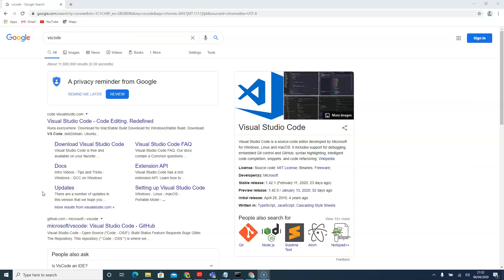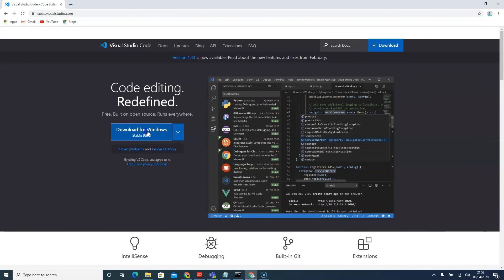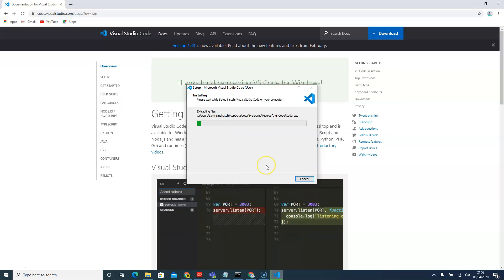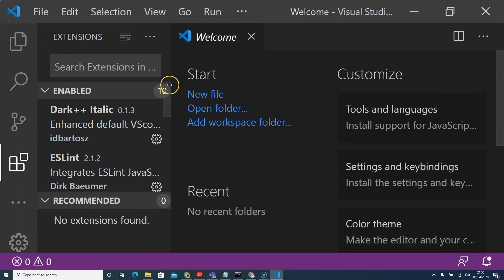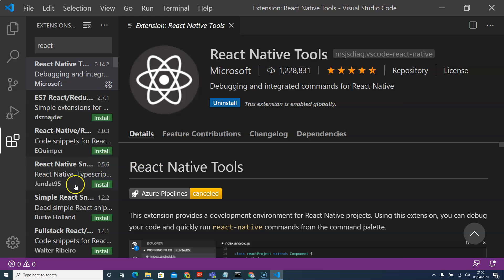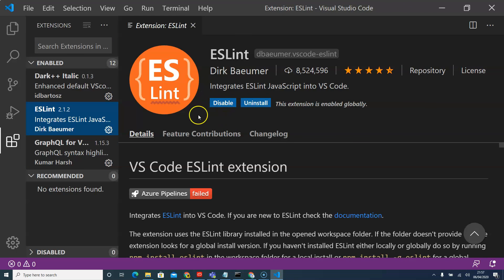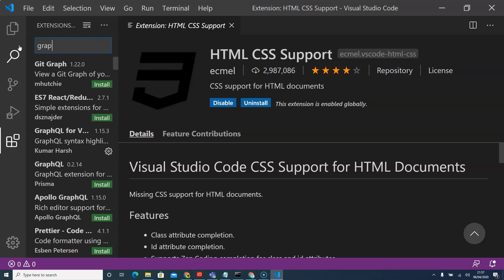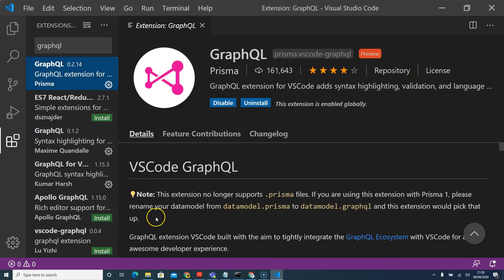How to install Visual Studio Code On Pc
Welcome to The Gatsby & WordPress stack! Learn Gatsby and generate super-fast Gatsby static sites with a WordPress backend.

This Play list will have series of video for each task this is prepared this way so you dont get too confused so we work step by step for each task.

In this video , you will learn how to install and set up vs code for gatsby development.

Do you want to improve your React JS skills and increase your value as a front-end developer?

- "Gatsby lets you build blazing fast sites with your data, whatever the source. Liberate your sites from legacy CMSs and fly into the future."

Level-up your React skillset by learning Gatsby.js with a Wordpress backend! Gatsby JS uses React JS and GraphQL to generate and build static pages from a given dataset. This course will look at setting up Wordpress as a headless CMS while using GatsbyJS to generate a blazing-fast server-rendered React website from Wordpress data, such as posts, pages, menus, media, advanced custom fields, (and more!) using GraphQL to query that data.

That's right, we can actually query Wordpress data using GraphQL!

We'll be creating a portfolio website in this course, looking at initial setup and development of Gatsby JS and Wordpress locally, creating Wordpress template files and mapping them to React components, and querying Wordpress data with GraphQL to automatically generate our static pages.

We'll look at how we can query Wordpress data with GraphQL using the GraphiQL browser tool. We'll get our hands into a little bit of Wordpress code as well, but not too much - the main focus here is Gatsby. Once we're familiar and comfortable developing with GatsbyJS and Wordpress, we'll progress onto setting up and deploying a live website using Netlify that re-builds our static web pages every time we update content in our Wordpress backend.

It's recommended you have rudimentary knowledge of React. We'll be covering everything else from Gatsby.js, Wordpress, GraphQL, and styled-components!

Speed past the competition!

Gatsby.js builds the fastest possible website. Instead of waiting to generate pages when requested, Gatsby pre-builds pages and lifts them into a global cloud of servers (we'll be using Netlify for this) - ready to be delivered instantly to your users wherever they are.

No waiting for API responses

No waiting to render components based on requested data

No loading spinners!

No waiting for a server to compile a page to serve to the browser - these pages are already pre-compiled and ready to serve instantly to your users!